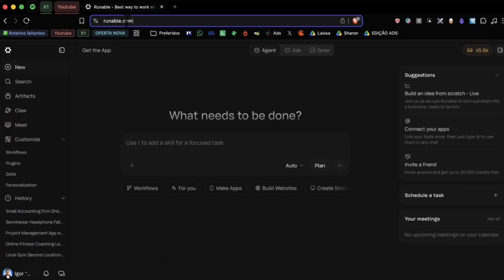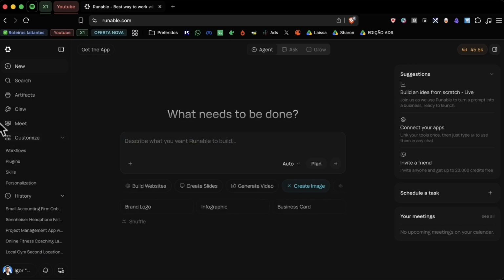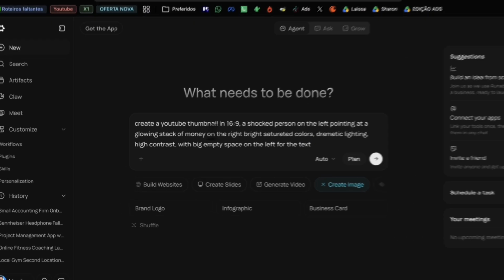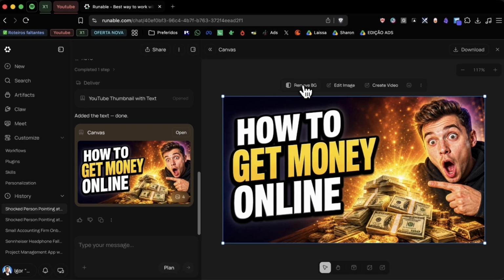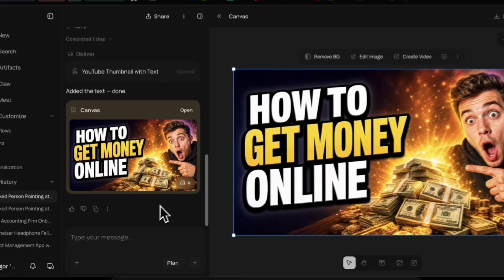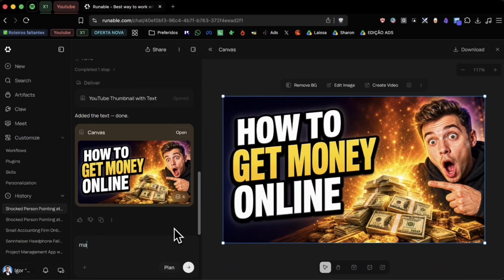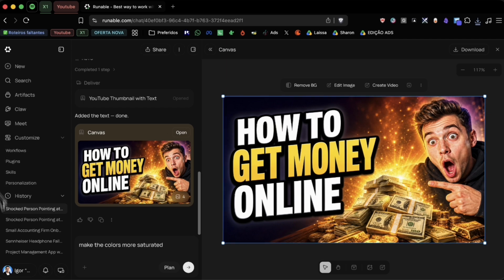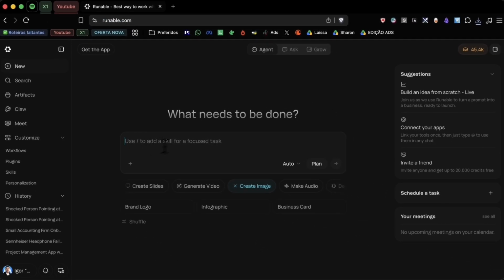HOW TO MAKE YOUTUBE THUMBNAILS WITH AI USING RUNABLE (STEP-BY-STEP GUIDE 2026)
How to make YouTube thumbnails with AI using Runable in 2026. In this step-by-step tutorial, you will learn how to create professional, high-CTR YouTube thumbnails using Runable, the all-in-one AI agent that builds images, thumbnails, slides, videos, websites, carousels, reports, documents and web and mobile apps from a single prompt. No coding and no switching between ten different apps. You describe what you want in plain language, Runable asks a few smart questions, then builds your thumbnail live while you watch.

Chapters:
0:00 Why the thumbnail wins the click
0:34 Create image and write the prompt
1:05 Text, region editing and backgrounds
1:37 Refine and spin up variations
2:02 Export ready for YouTube

This beginner-friendly guide covers AI image generation, thumbnail prompts, visual editing, text placement, image enhancement, and exporting thumbnails in the correct YouTube format, so you can create click-worthy thumbnails in minutes.

In this video, you will learn:
How to make YouTube thumbnails with AI
How to use Runable AI for thumbnail creation
How to write effective AI thumbnail prompts
How to generate eye-catching thumbnail images
How to edit and customize AI generated thumbnails
How to add clear and readable thumbnail text
How to export thumbnails in the correct YouTube format
Common AI thumbnail issues and how to fix them

This tutorial is perfect for YouTubers, content creators, automation channels, faceless content creators, and marketers who want to make AI thumbnails fast.